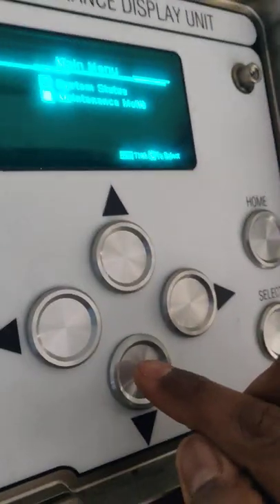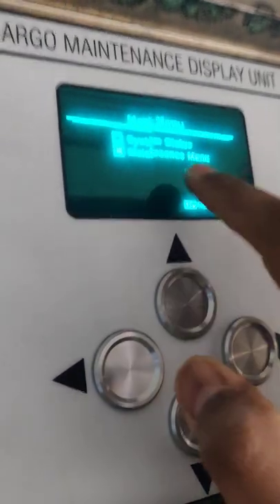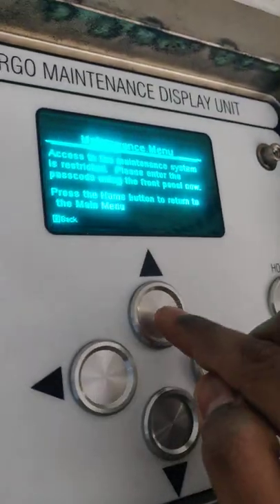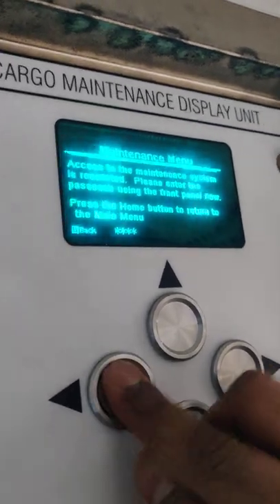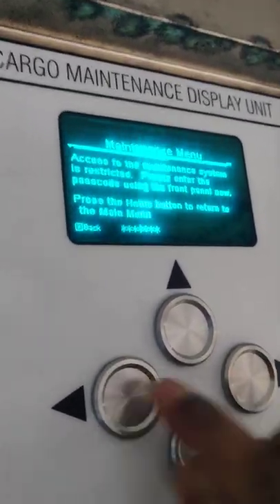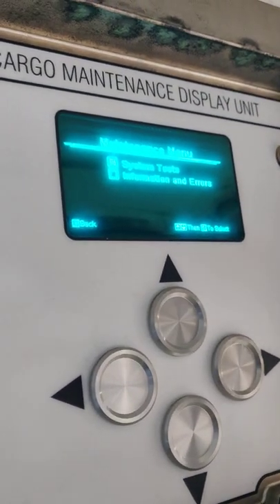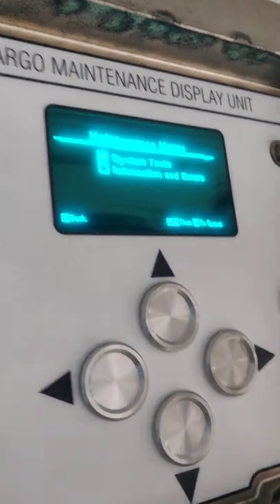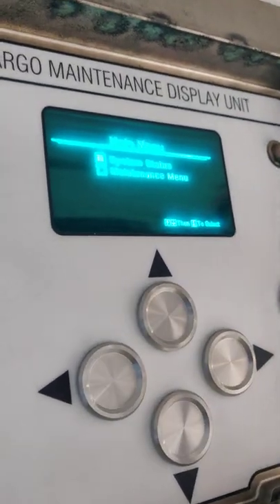BOEING 787 CARGO MAINTENANCE ACCESS PROCEDURE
For trouble shooting and check status, how to get into maintenance menu of b787 cargo panel